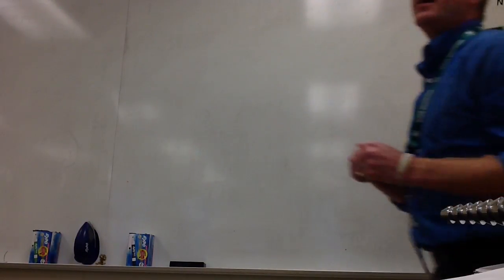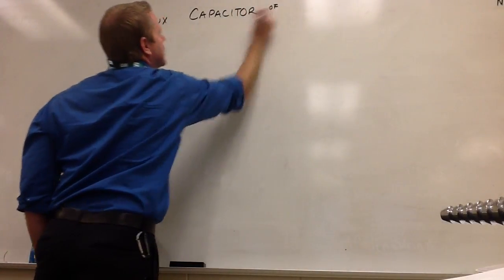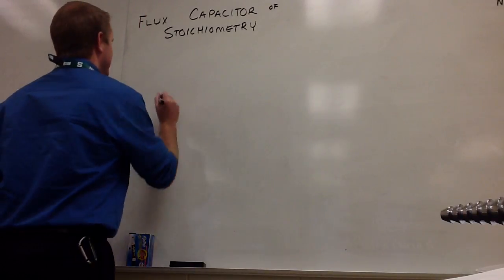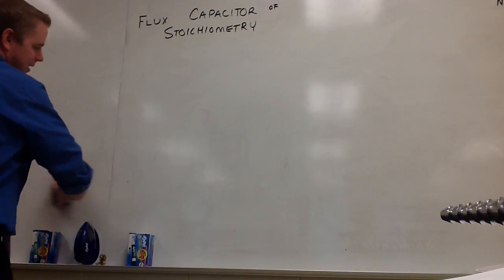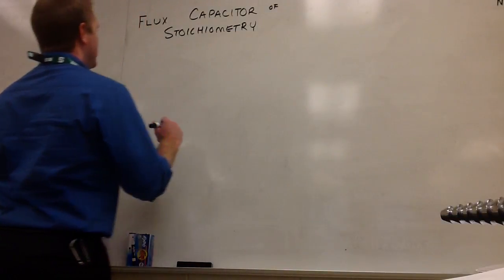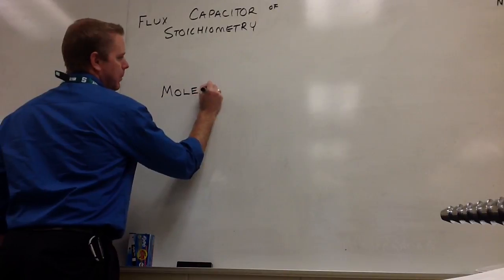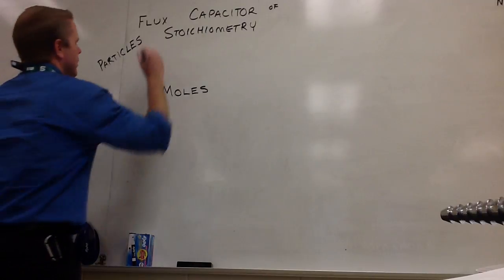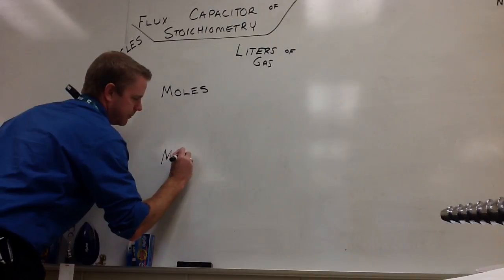Flux capacitor of stoichiometry & p 5